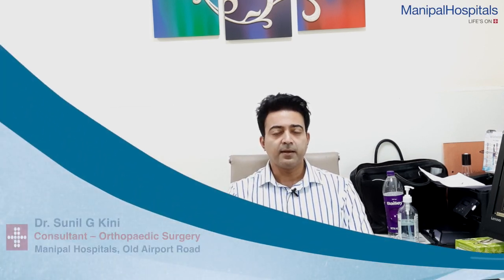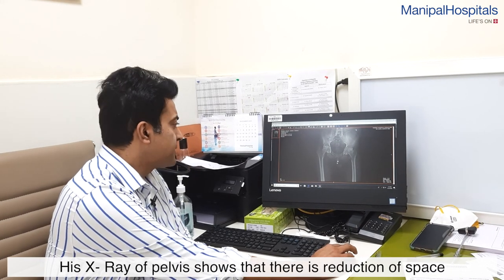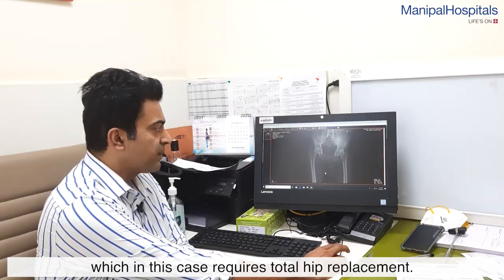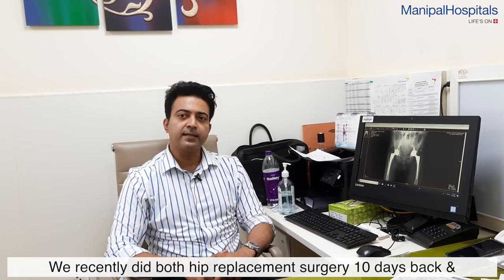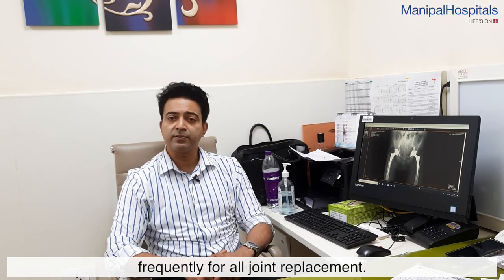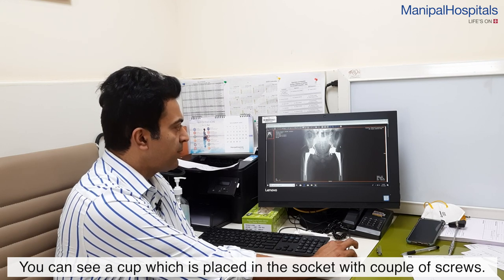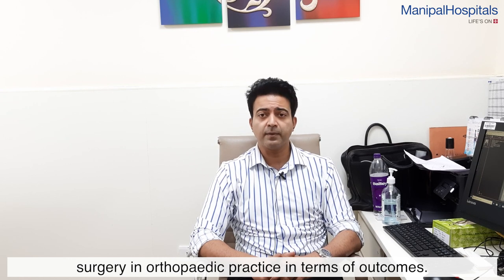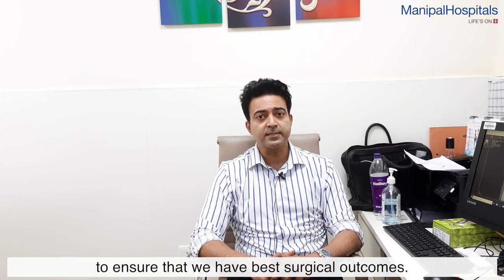Dr. Sunil Kini | Mr. Narayan Ghosh | Bilateral Hip Replacement Surgery | Manipal Hospitals India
Mr. Narayan Chandra Ghosh underwent a successful bilateral total hip replacement surgery after he was diagnosed with arthritis in both the hips. The surgery was performed under the expert leadership of Dr. Sunil Kini, Consultant - Orthopaedic Surgery, Manipal Hospitals, Old Airport Road. Watch the video to know more!